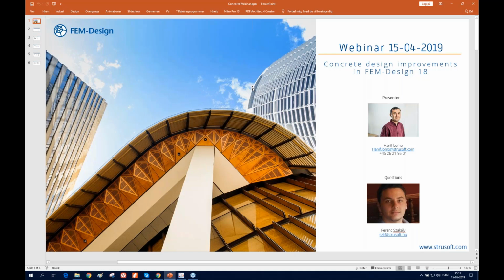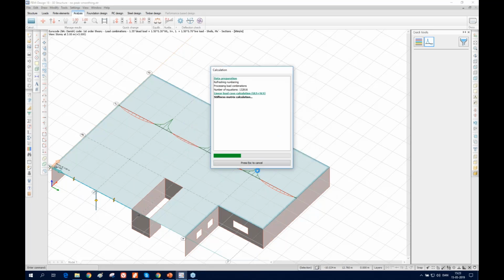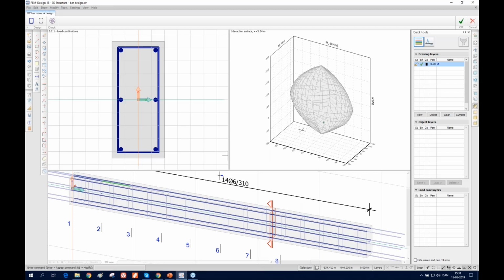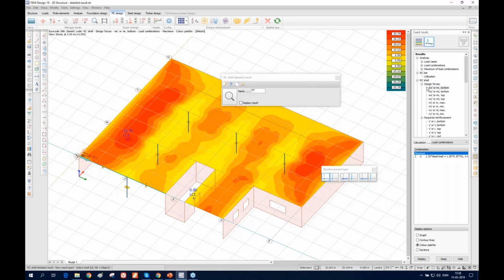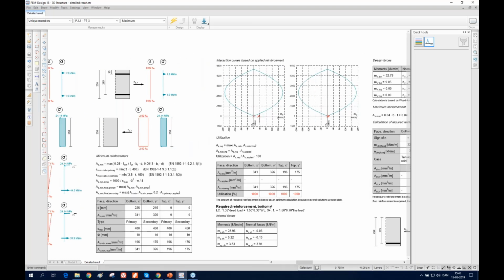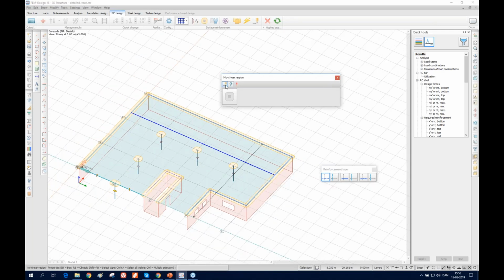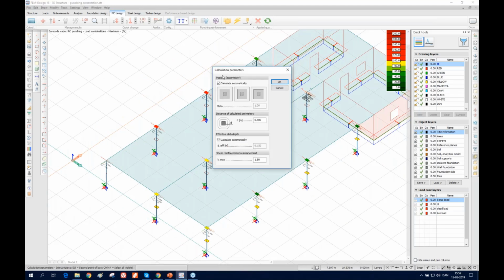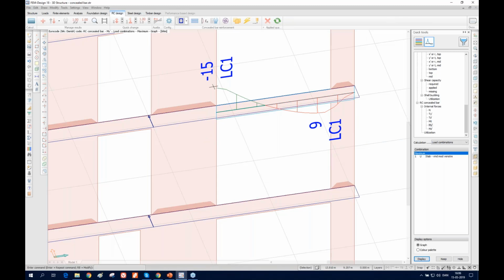Webinar: Concrete Design Improvements in FEM-Design 18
Agenda:
• Mesh generation and peak-smoothing improvement.
• Introduction of Interaction surface for RC bar design.
• Applying No-shear regions • Punching improvements
• Introduction of detailed result for concrete wall and plate.